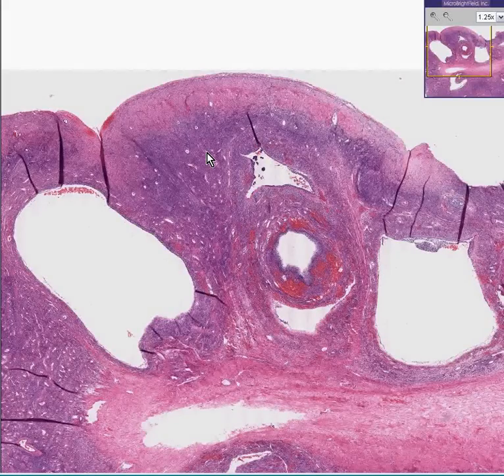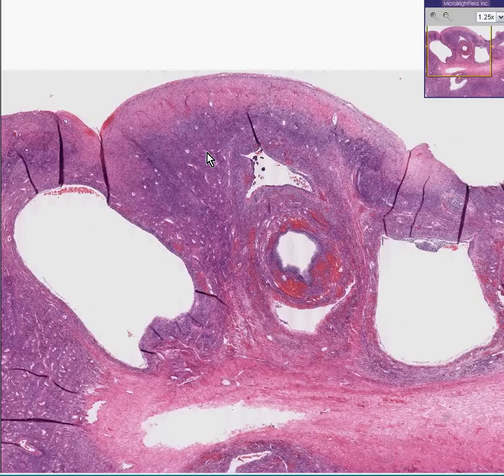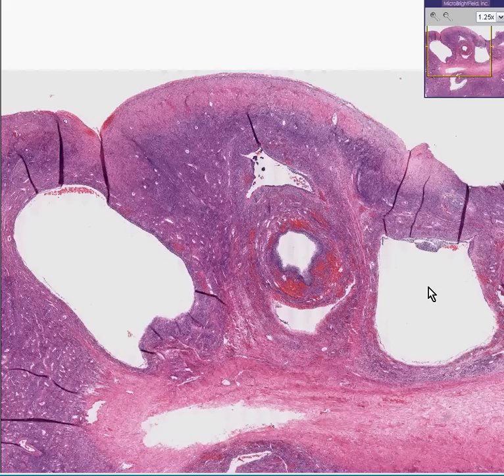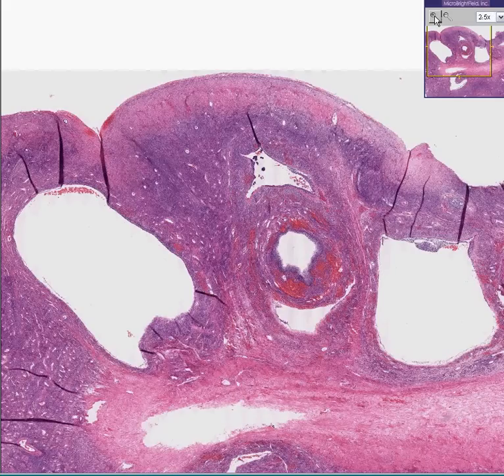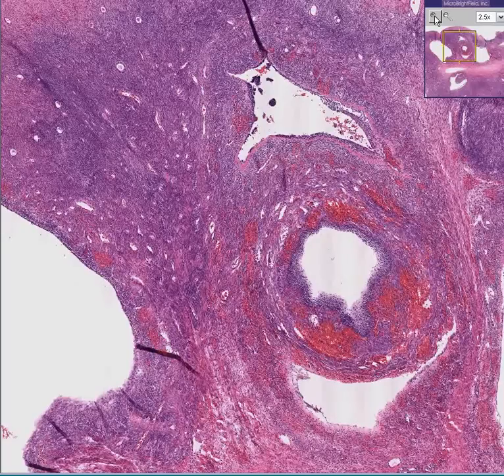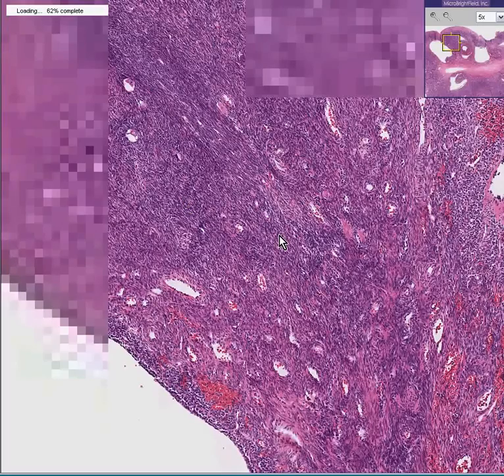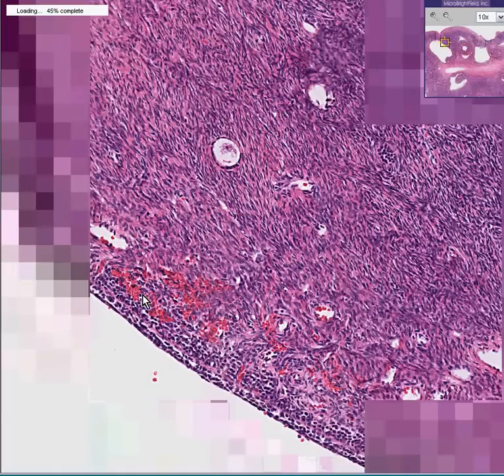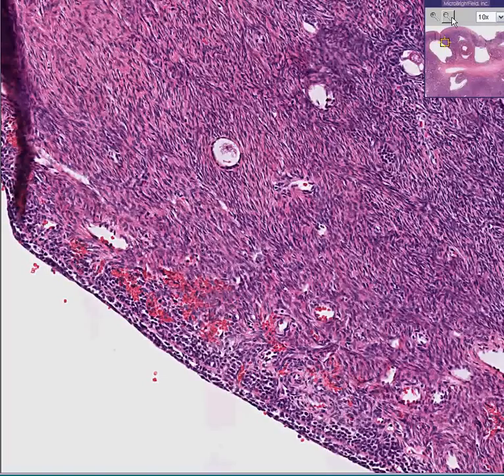Histopathology Ovary- -Polycystic ovarian disease (Stein-Lev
Histopathology Ovary- -Polycystic ovarian disease (Stein-Leventhal syndrome)